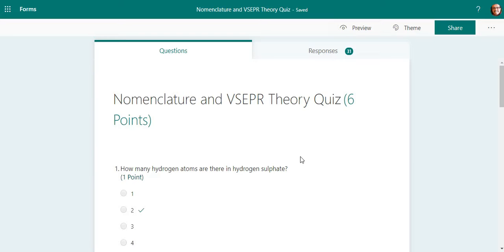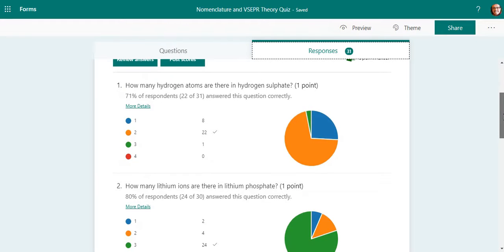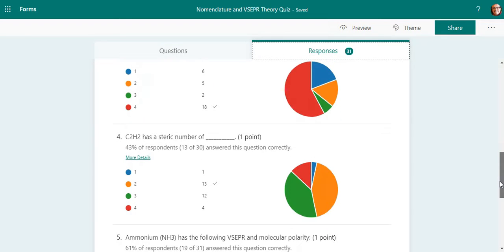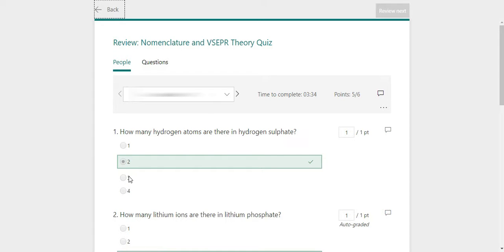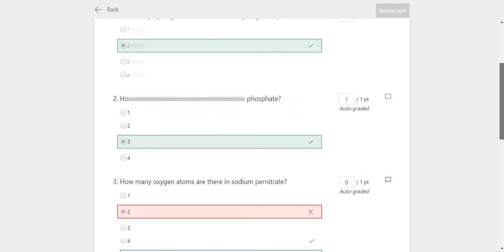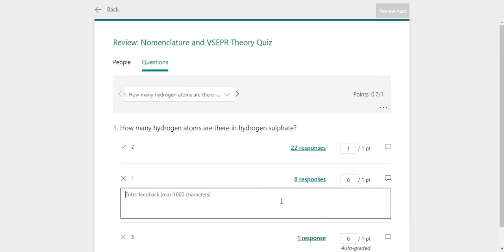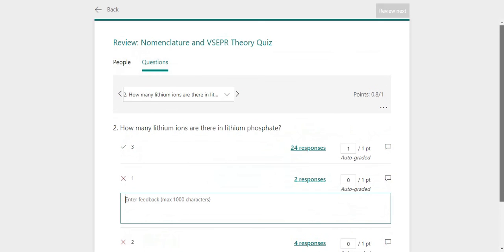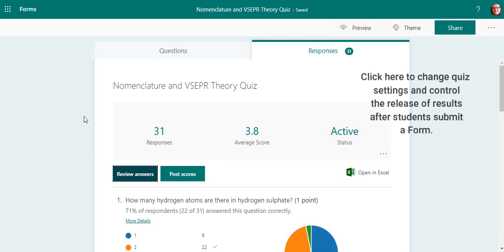Office Forms Feedback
This video goes over how to provide feedback to students after submitting responses to an Office Forms Quiz.  Forms delivered through Teams (as assignments or through channels) will look similar but is slightly different.